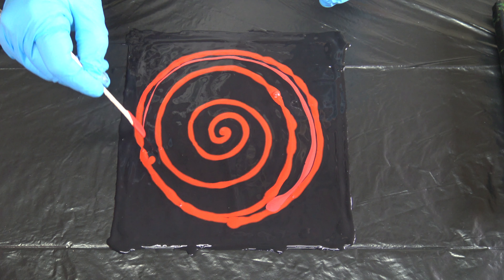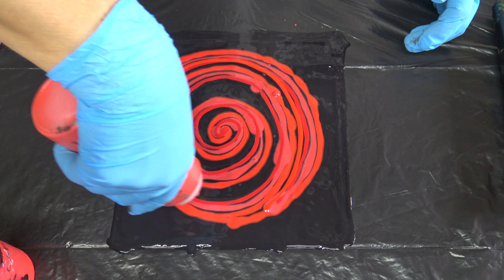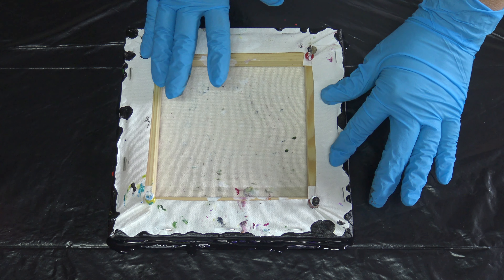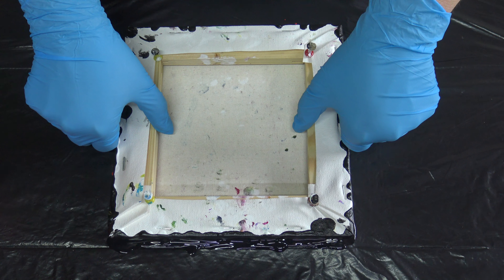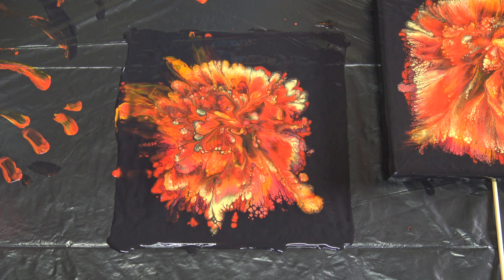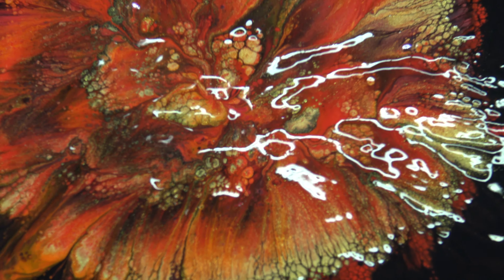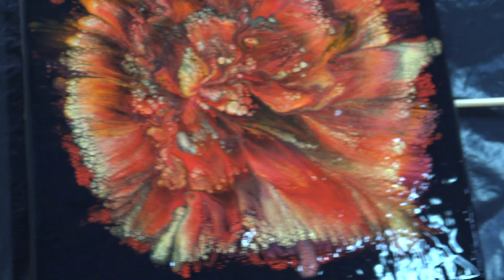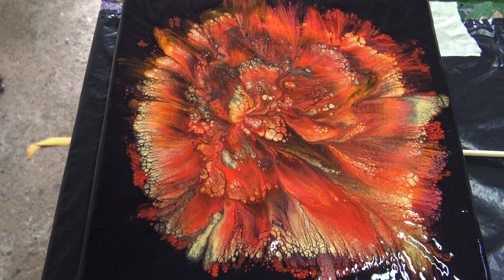(125) Spiral flower dip in reds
I tried spiral flower dip with reds today, but the result is totally different than the blue one. It's kind of interesting to, but I can't decide if I want to name it fireball or flower... :D
Colours:
- black
- cadmium red deep hue
- two sades of self mixed metallic red
- crimson red
- vermilion
- cadmium orange
- metallic gold

All my paints are mixed with Boessner acrylic binder and acrylic primer in 1:1 ratio.